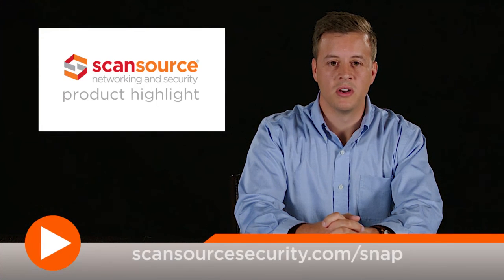Razberi ServerSwitch IQ Port Extender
Looking for an easy way to add additional PoE ports to your ServerSwitchIQ appliance?  Check out the Razberi Port Extender offering both 8 and 16 channel options TODAY!